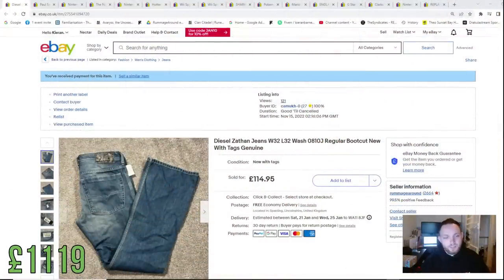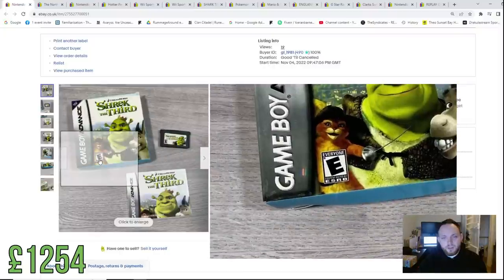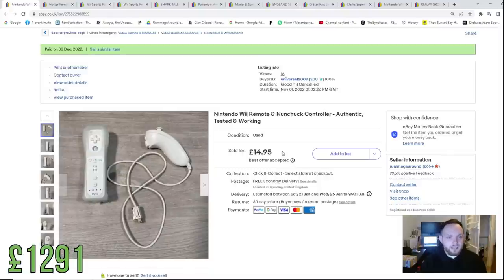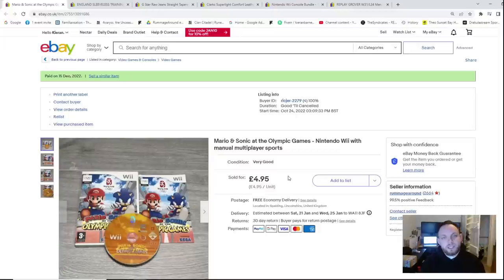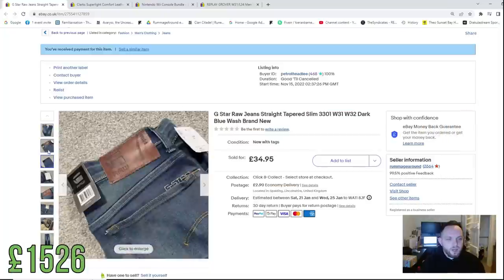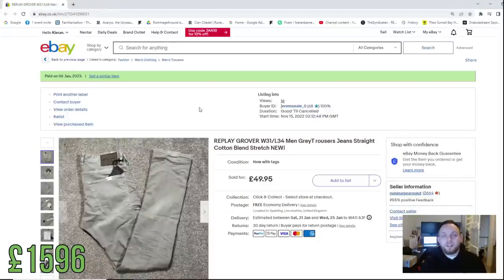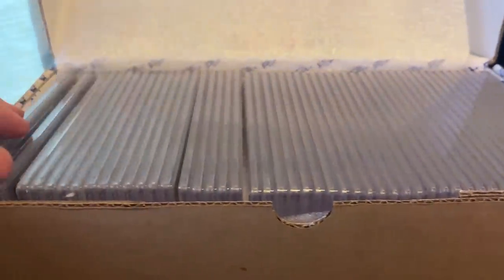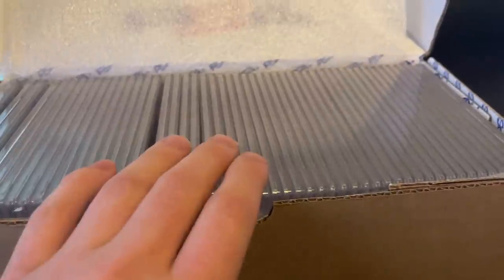£1 into 10,000 CHALLENGE! Making £10,000 Reselling USED NEW Items On Ebay FBA Depop Vinted R210K #16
Hey, I am a full time ebay reseller here in the UK. My name is Kieran, I buy from charity shops, carboots, wholesale &X Facebook marketplace and sell them on eBay/amazon/Depop for a profit (hopefully) that is how I make my living. Any questions please dont hesistate to ask!

*40p DR Martens* | Huge Huge Huge Bundle! | Making Contacts IS VITAL | MY *WOMEN* | UK ebay Reseller